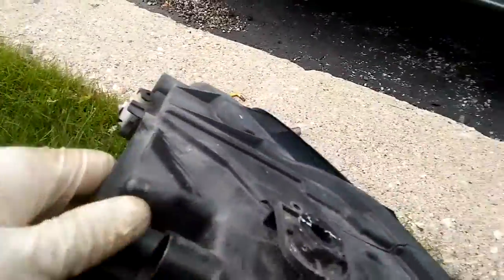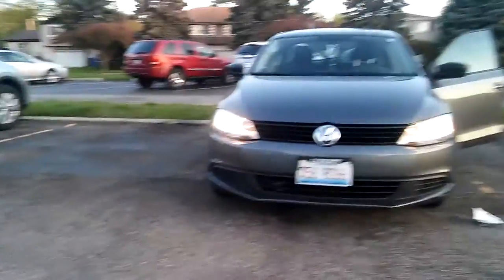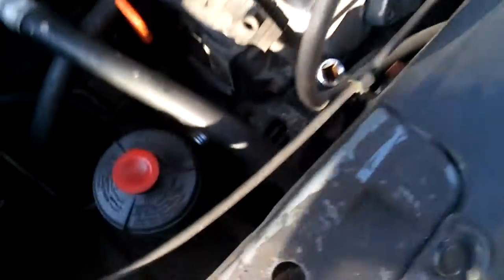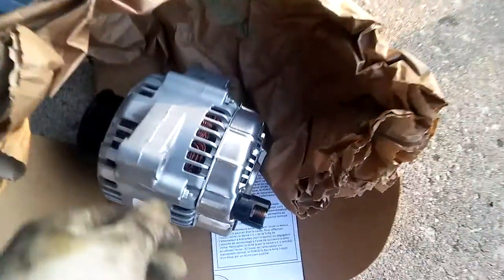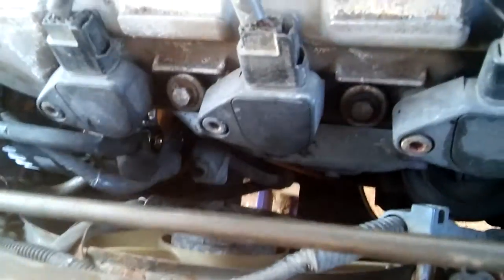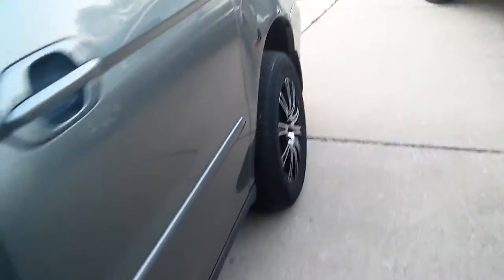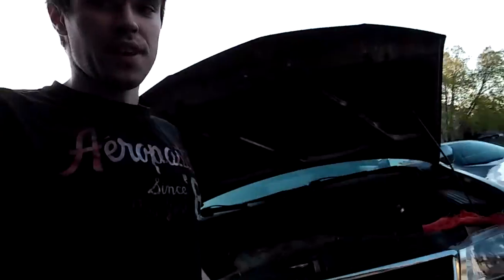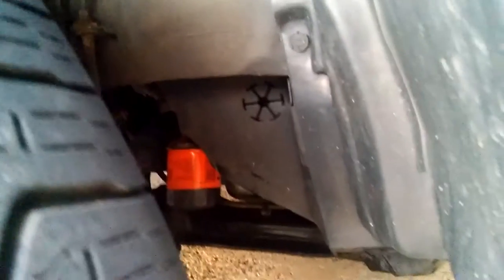VOLKSWAGEN HEADLIGHT; HONDA ODYSSEY PROJECT VAN